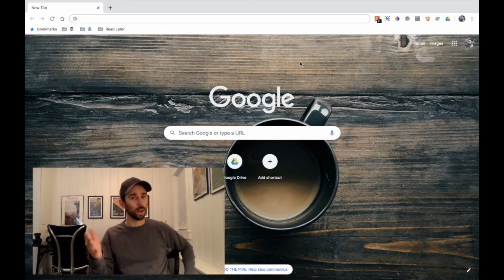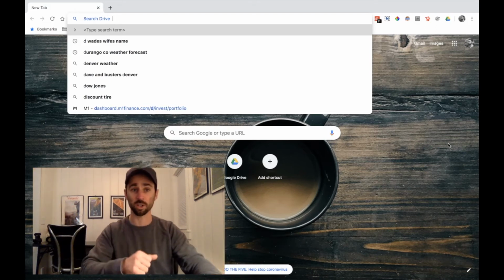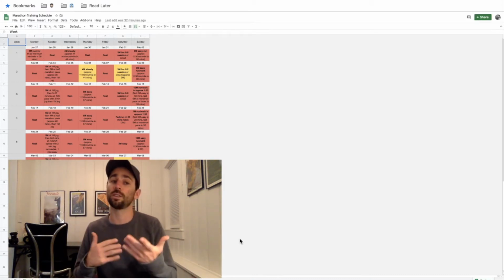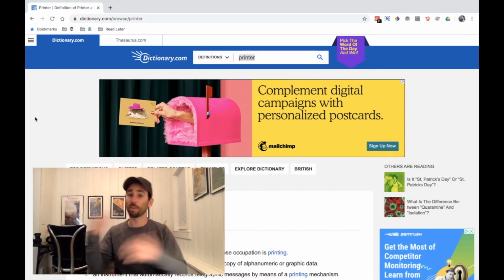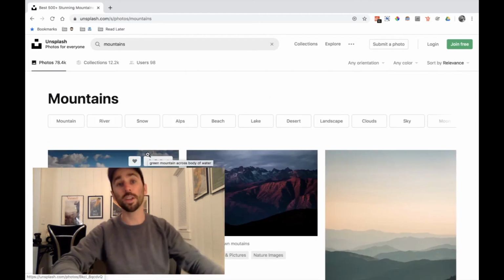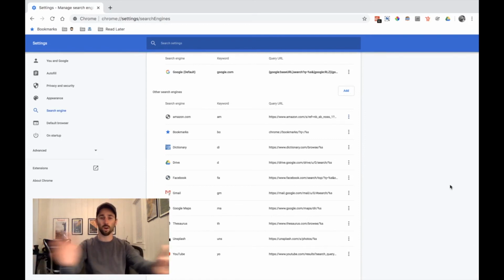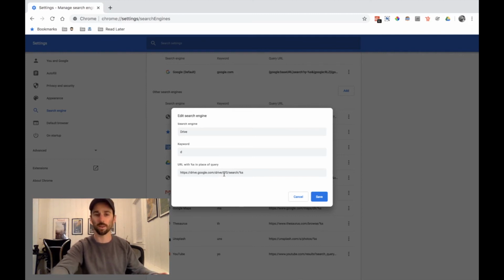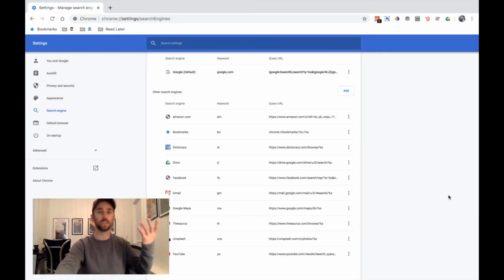Google Search Engines | Configuration and Application for Optimal EFFICIENCY!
Google's main search bar has the power to conduct searches across ALL websites you browse.

In this video, you'll find out how to configure your MEGA SEARCH BAR for easy and streamlined browsing!